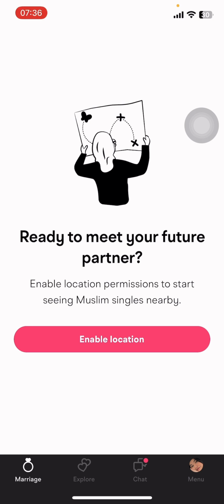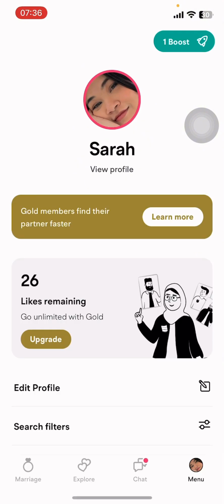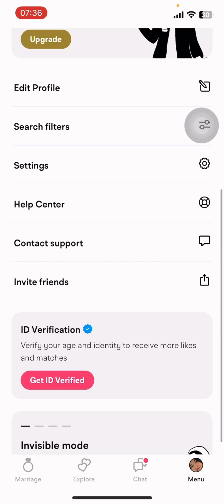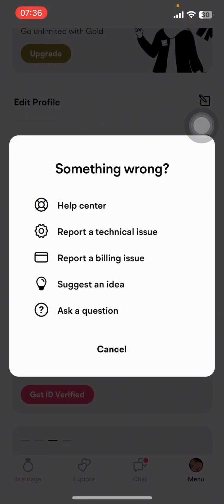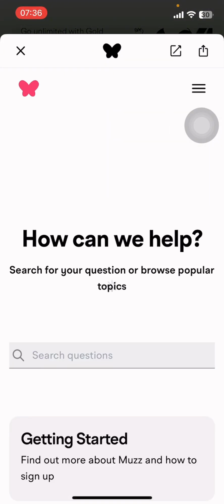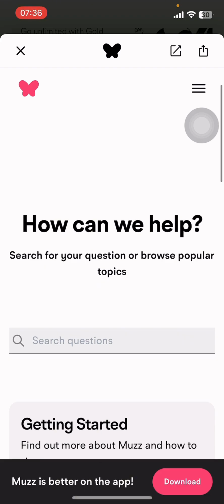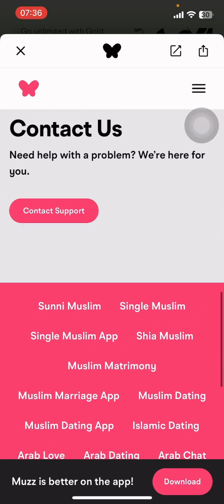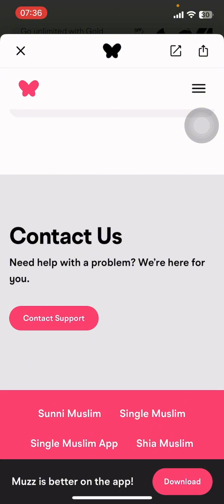How to Contact Muzz Online Support (2024)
In this tutorial, I'll show you how to contact Muzz support easily. Follow these steps to get help with any issues or questions you have about your Muzz account.